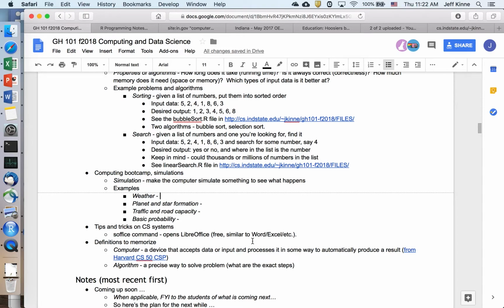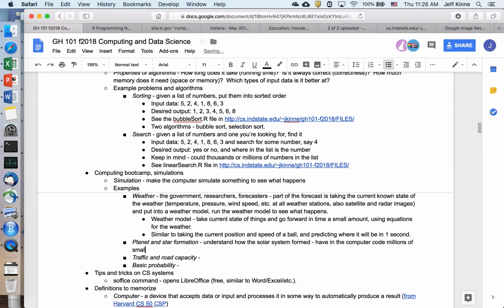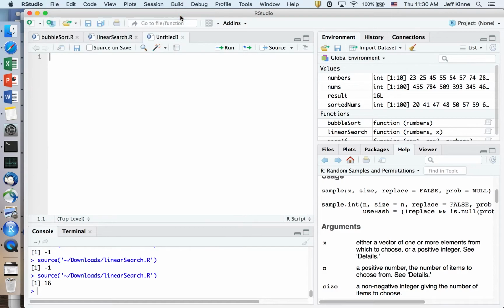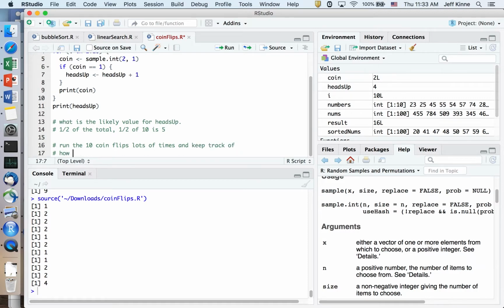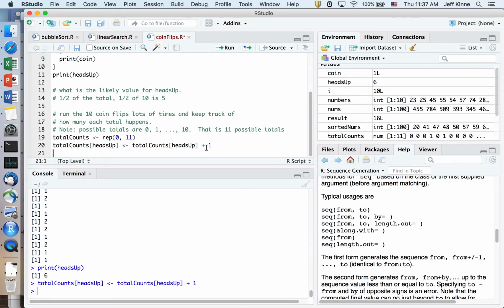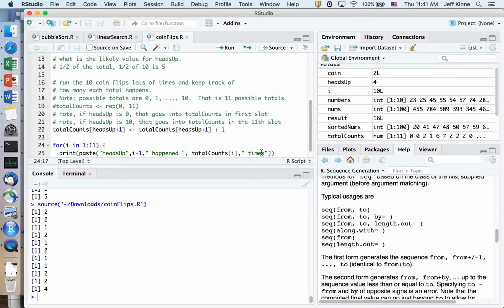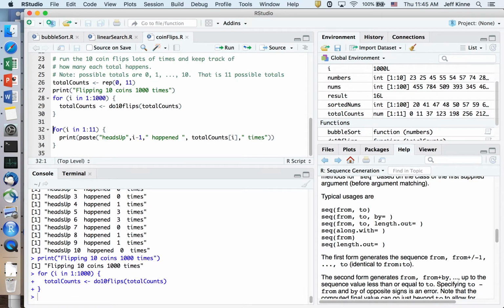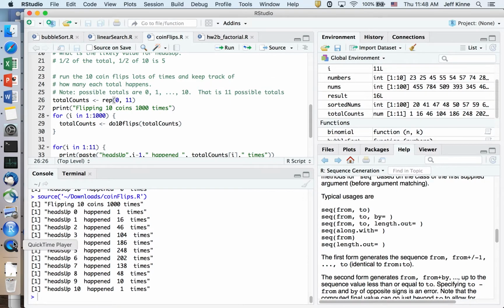GH 101 f2018 flipping coins